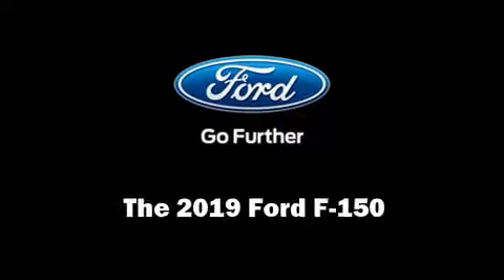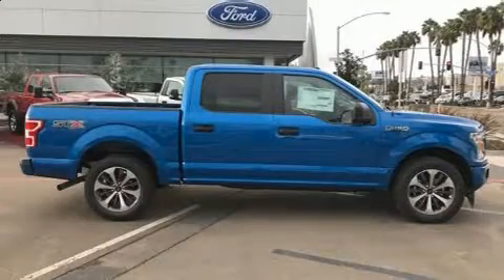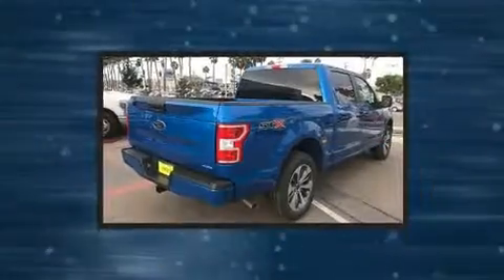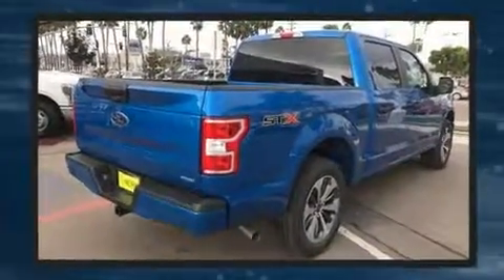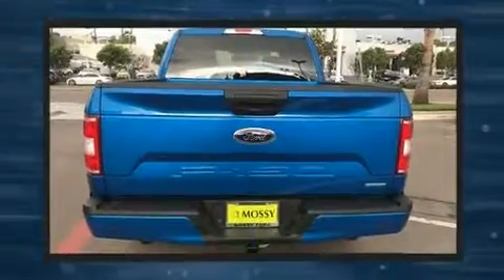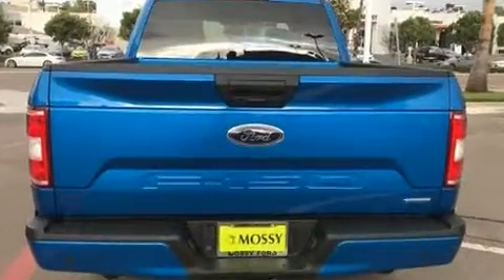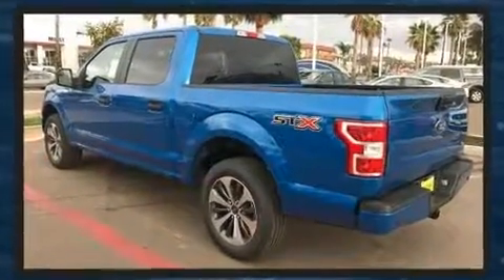2019 Ford F-150 STX in San Diego, CA 92109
Get excited about the 2019 Ford F-150. A turbocharger is also included as an economical means of increasing performance. Top features include a split folding rear seat, delay-off headlights, a tachometer, variably intermittent wipers, a rear step bumper, air conditioning, telescoping steering wheel, and more. Ford ensures the safety and security of its passengers with equipment such as: dual front impact airbags, front side impact airbags, traction control, brake assist, ignition disabling, and 4 wheel disc brakes with ABS. For added security, dynamic Stability Control supplements the drivetrain. We pride ourselves in the quality that we offer on all of our vehicles. Stop by our dealership or give us a call for more information.